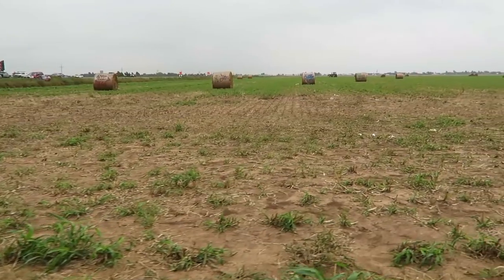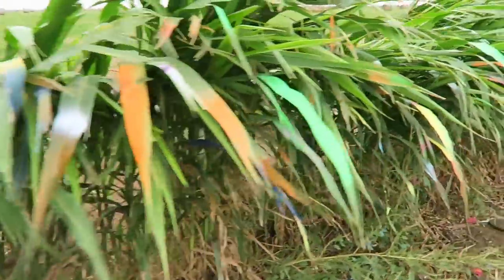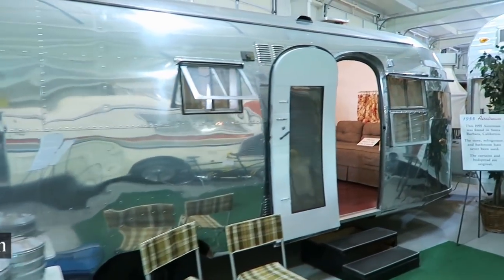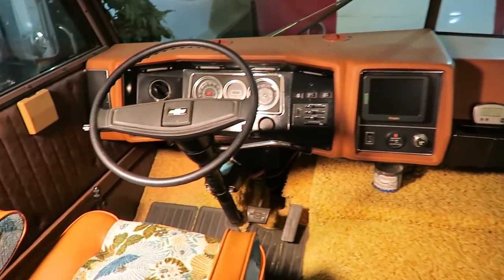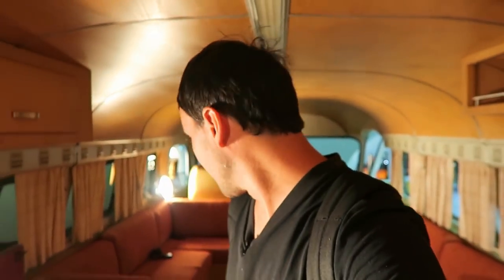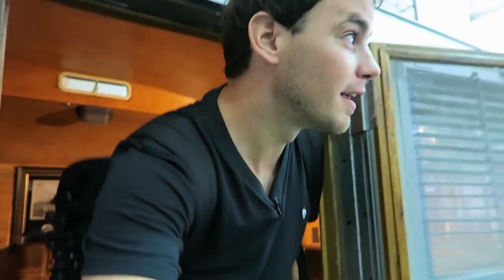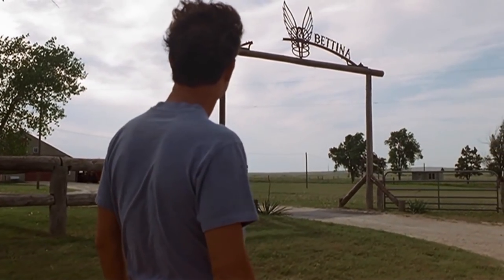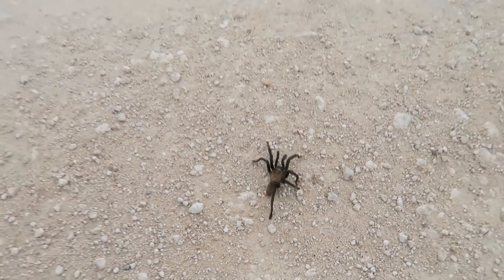Roadside wonders in Texas - Oddments Vlog 21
Checking out some interesting roadside attractions in the great state of Texas. I check out the well known Cadillac Ranch and then move on to the incredible Jack Sisemore RV museum just down the road. From there I go out to rural Texas to track down a few movie locations from the movie Castaway and run into a giant spider crossing the road.

Check me out on Instagram - mobileinstinct

The lake is dried up? Dirty Dancing filming location